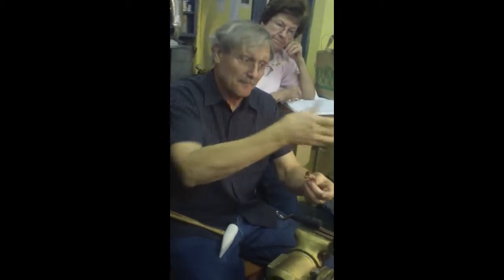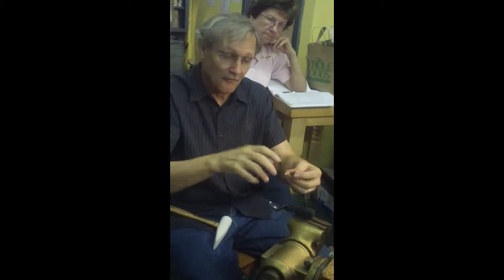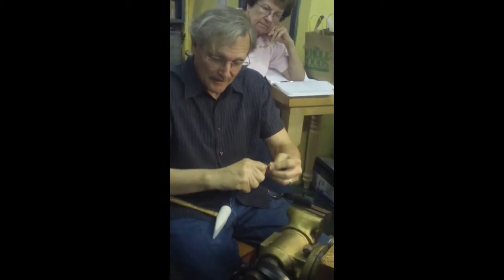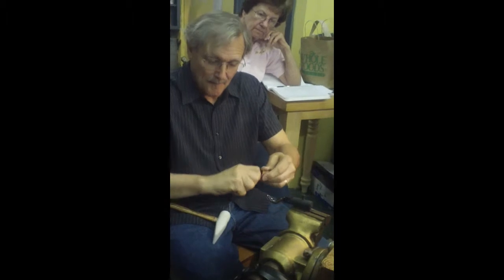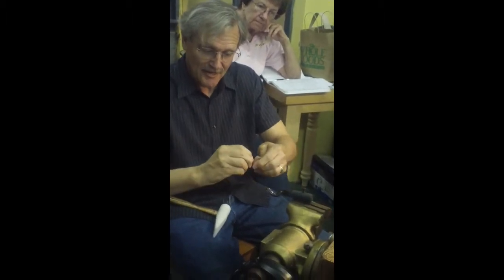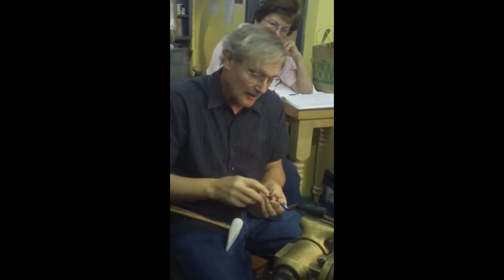working stake forming double h